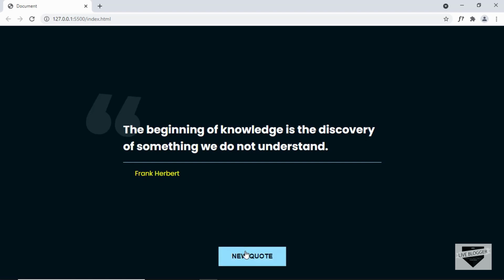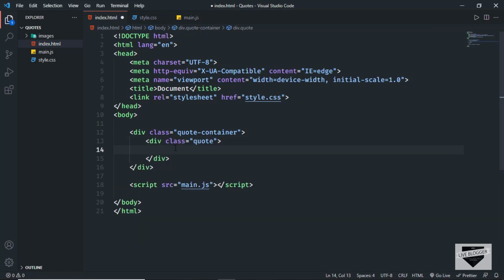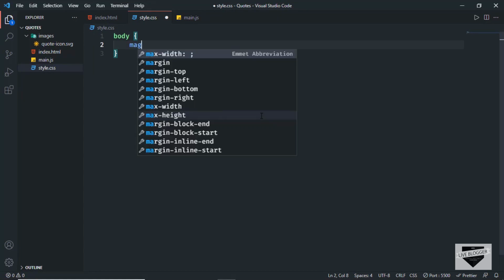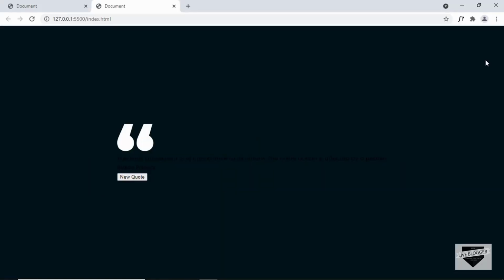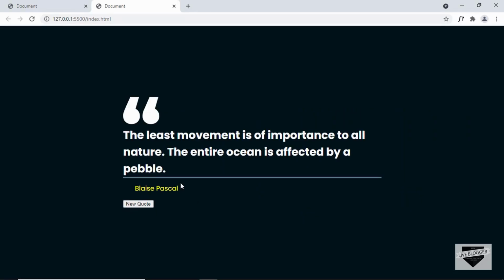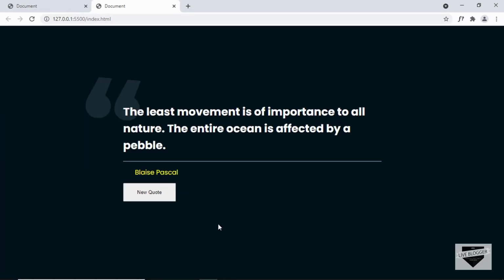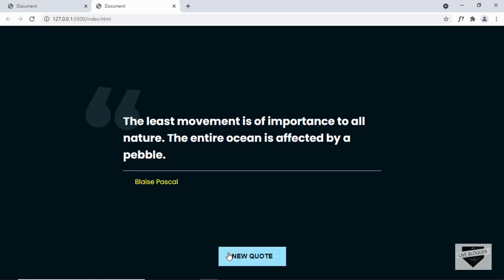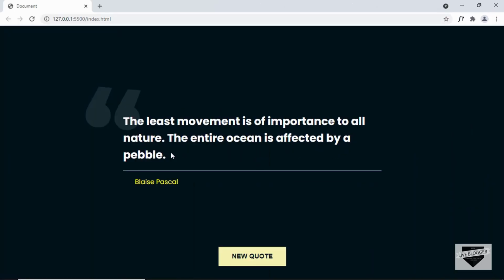Design A Website To Display Quotes Using HTML, CSS & JavaScript - Part 1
Hi guys, in this video, I will show you how to create a webpage where you can show different quotes to the visitor on page load and also on the click of a button. We will be using an API to get the quotes. In this video, we will create the design. In the next video, I will show you how to use the API using JavaScript.